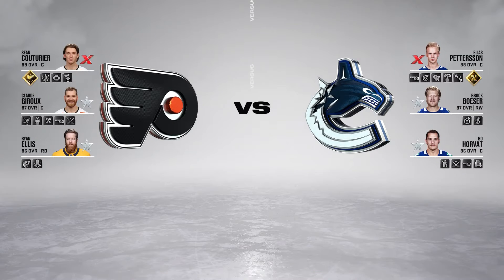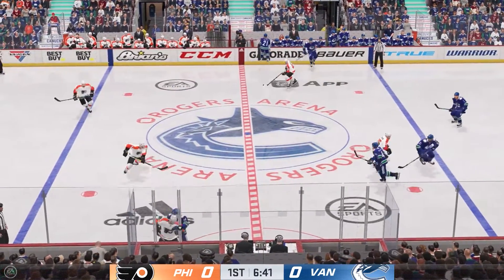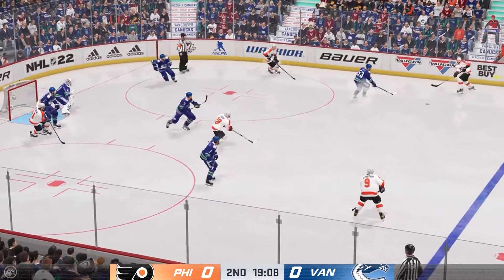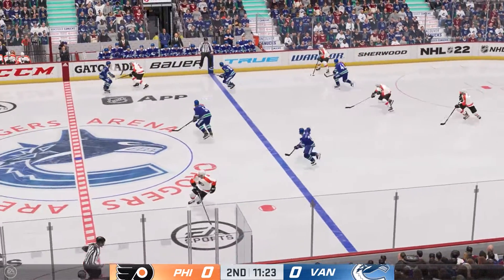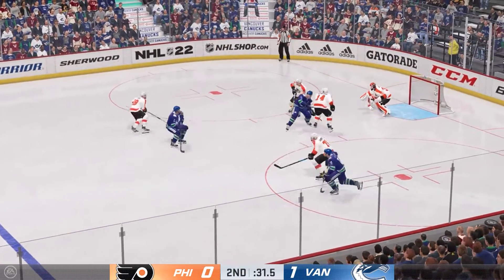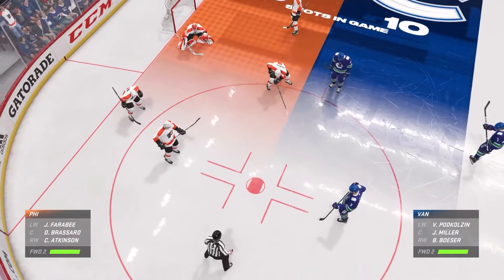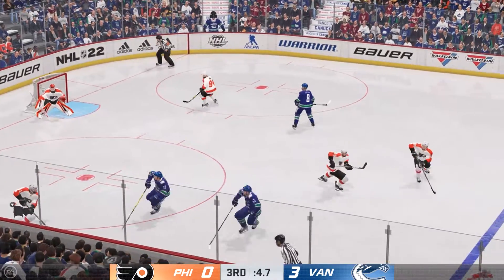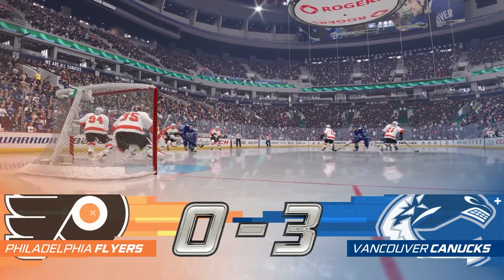Philadelphia Flyers @ Vancouver Canucks - Oct 28th, 2021 (simulation)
Back for another Canucks game simulation!

The Flyers touch down in Vancouver to take on the Canucks!  It's the battle of the backups as Halak and Jones are starting.

Let's see how this compares to the real game!